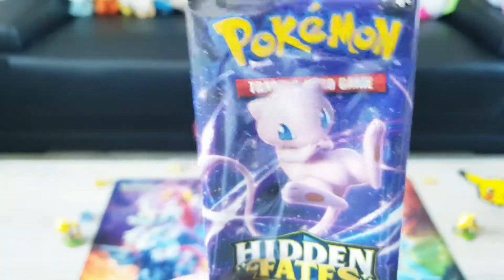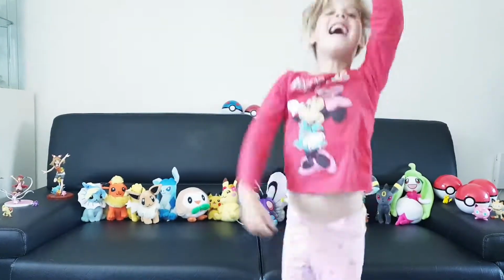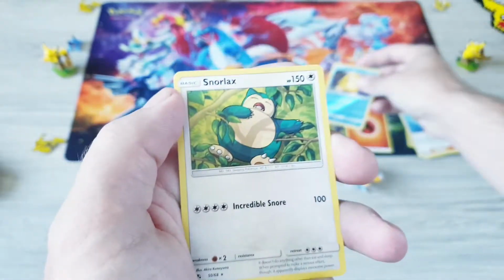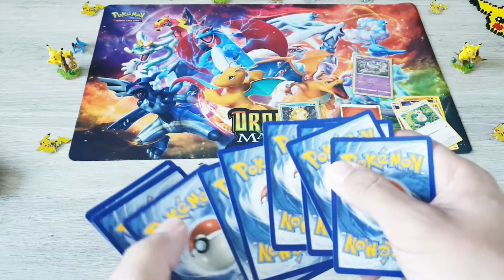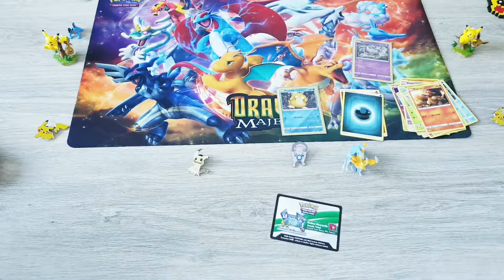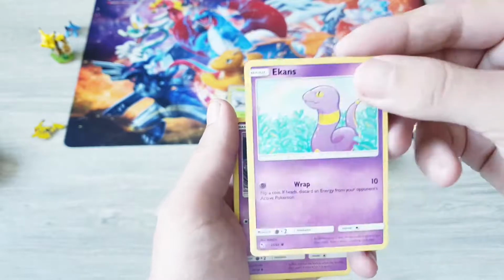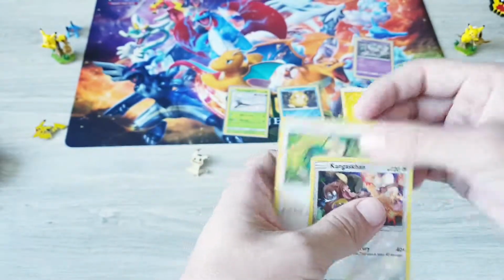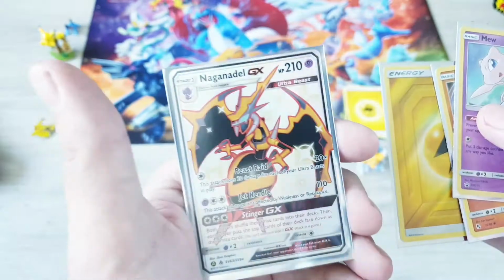*Hidden Fates Mewtwo Doos*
Speciale leuke Pikachuuuu Dansje.

Als je deze video leuk vind druk op het duimpje omhoog en abonneer op dit kanaal zodat je een notificatie krijg voor volgende videos en vergeet niet een leuke reactie achter te laten :)

We uploaden op dit moment een video elke dinsdag en vrijdag om 19:00